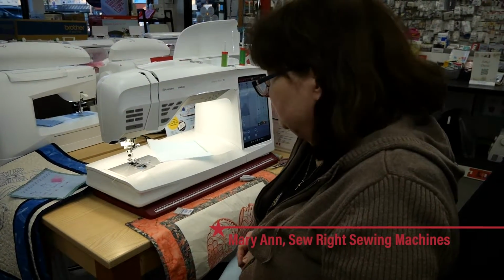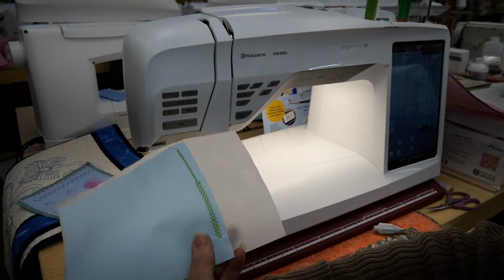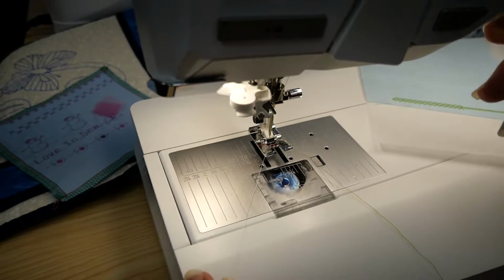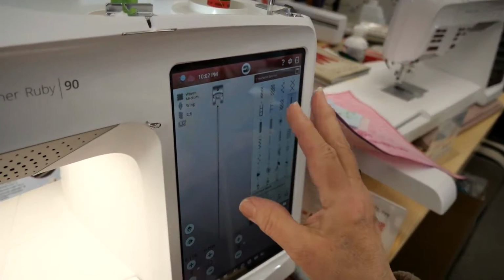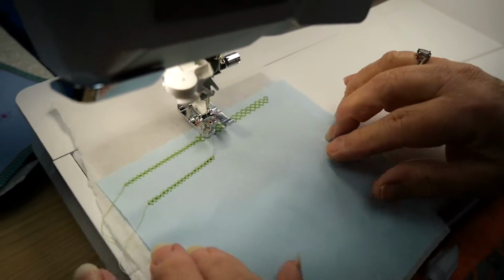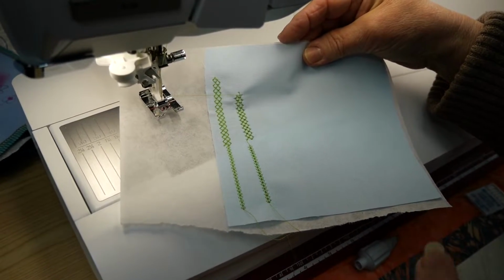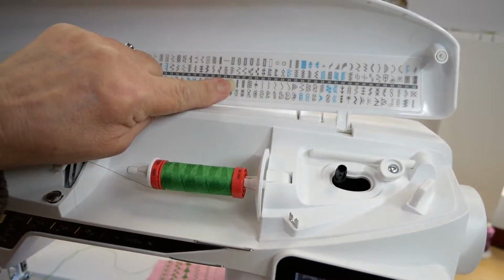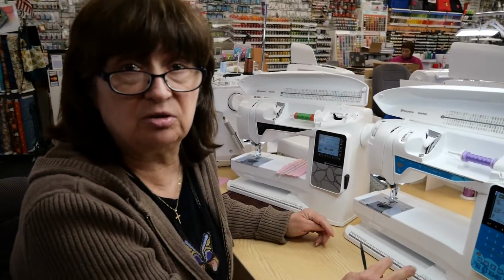How to Use a Wing Needle on a Sewing Machine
Make a bigger impact with decorative stitching like never before with a wing needle on your sewing machine! In this video, Mary Ann will show you how a wing needle changes the look of decorative stitches. Unlike standard needles, the wing needle creates wider puncture holes, resulting in raised and textured stitches that add depth and dimension to your fabric. She will provide tips on which stitches to pick and how to install the needle. From heirloom stitching to delicate hemstitching, this specialized needle transforms ordinary fabrics into works of art.